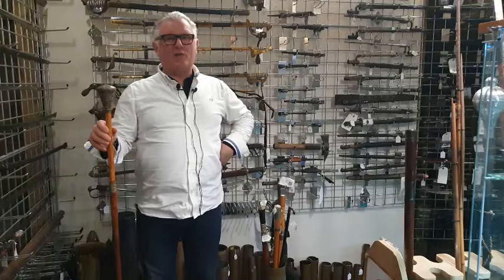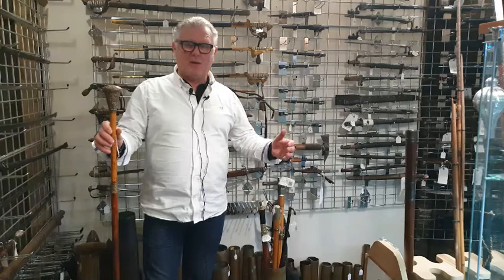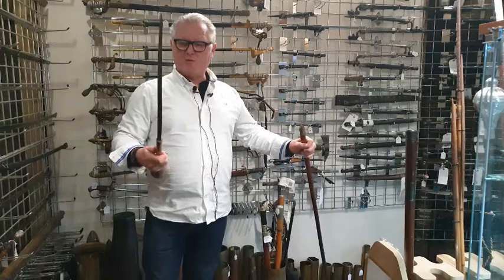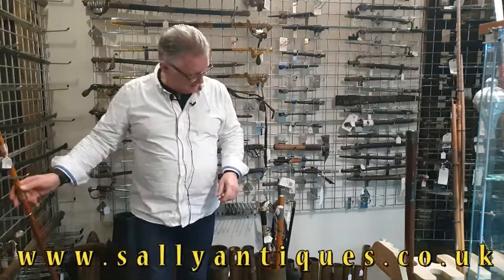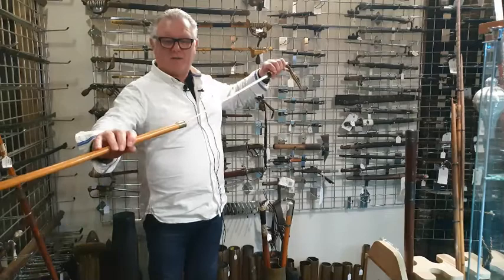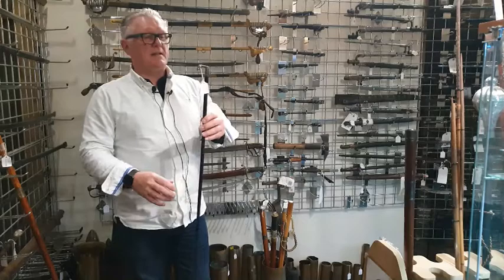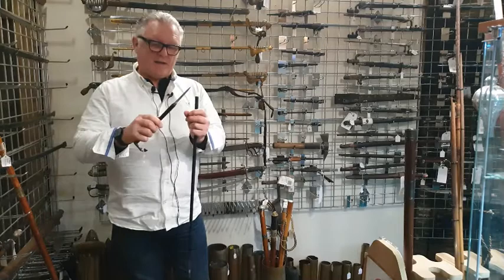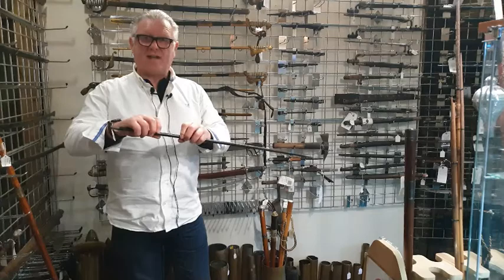Swordsticks | The Walking Cane with a Sword Blade Inside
In todays video we take a closer look at some of the Sword Sticks we have in our collection which were especially popular during the Victorian Era. We feature a Military cane from a Second Foot Infantry, a 1700’s Georgian Sword Stick and a Horseman’s cane. You can view our more of our collection online.

Telephone / Whats App the team: 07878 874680